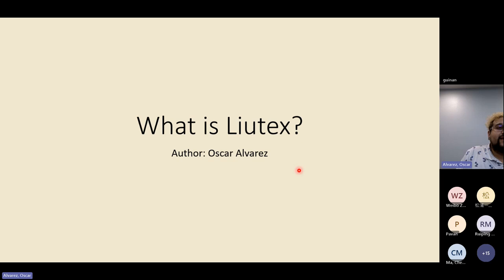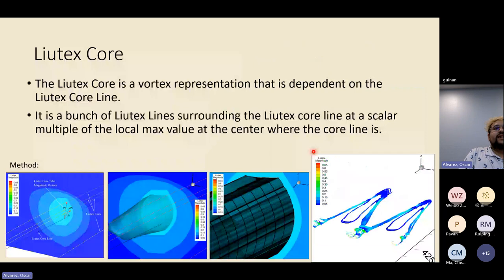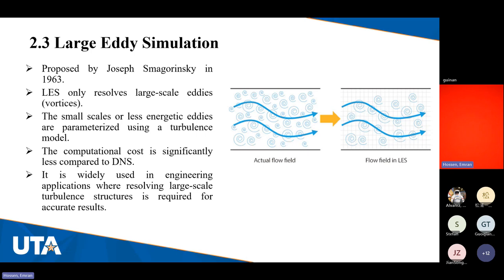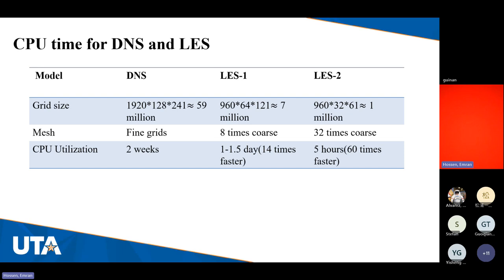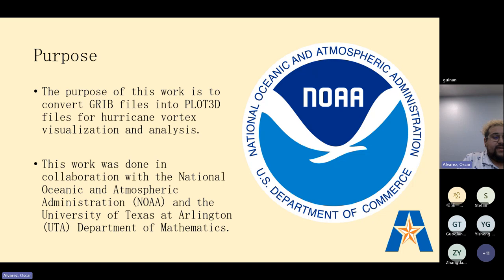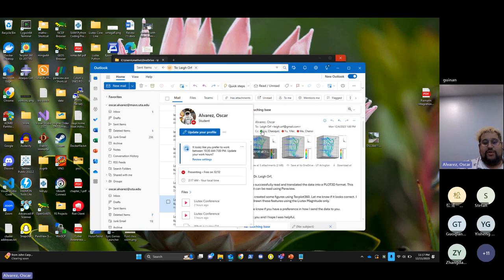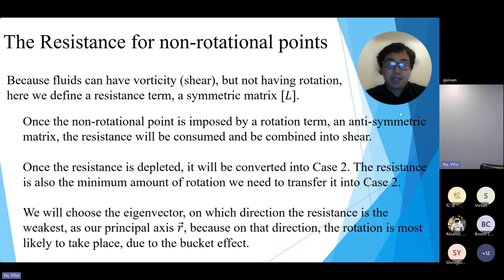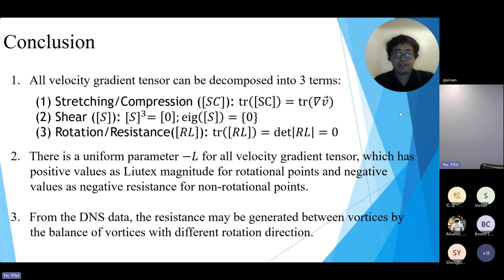Liutex Workshop December 2023 Day 1 Part 3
Vortex Workshop (3rd International Forum on Aerospace and Aeronautics) meeting recordings.